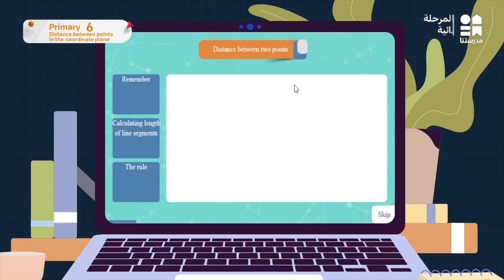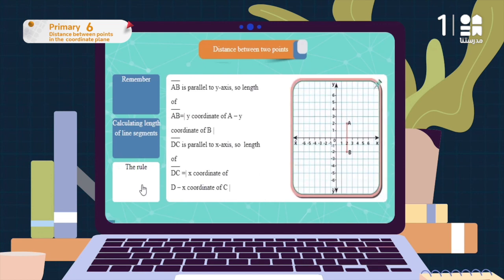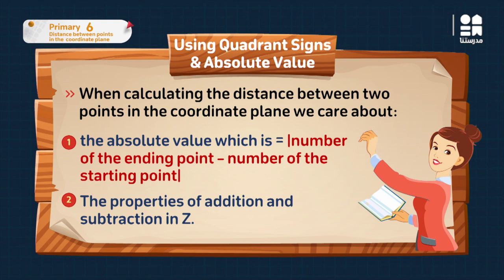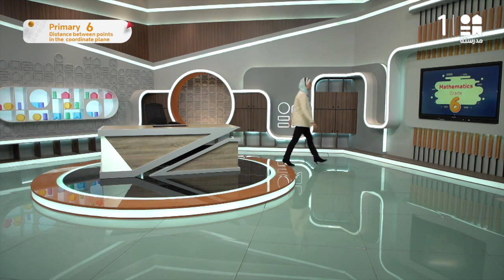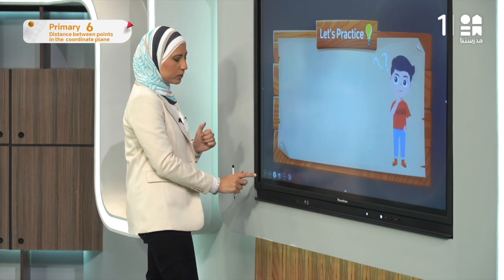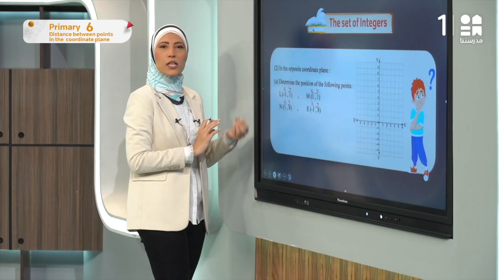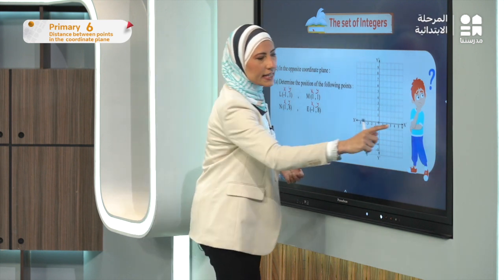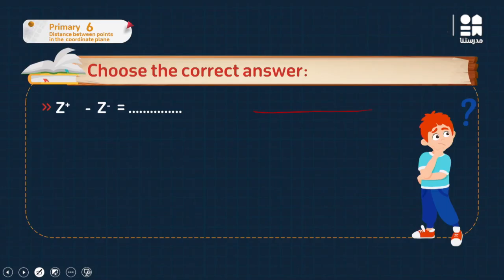Distance between points in the coordinate plane | Math | الصف السادس الابتدائي